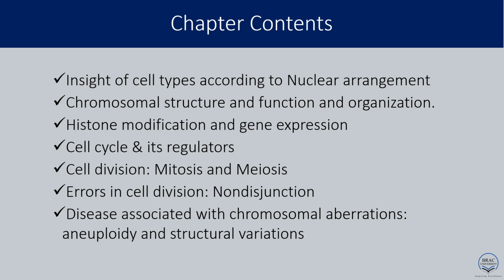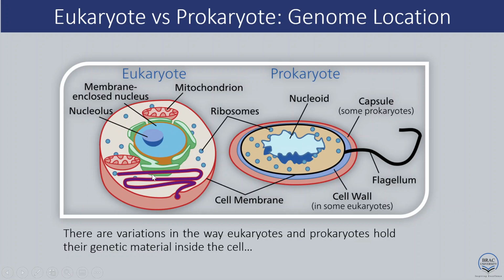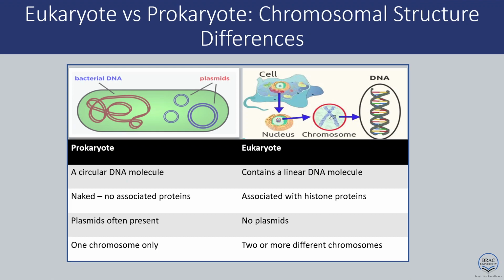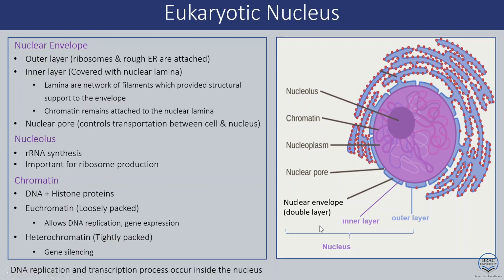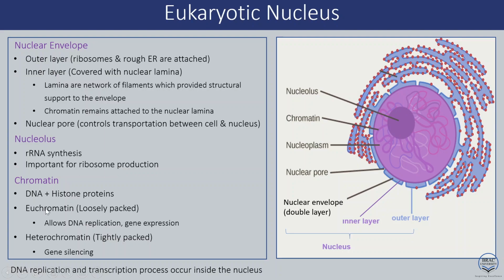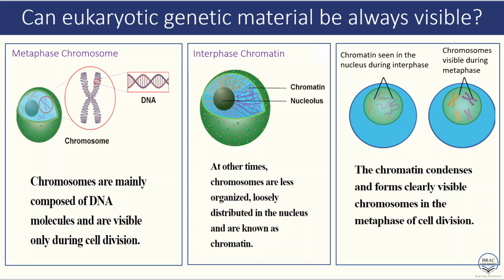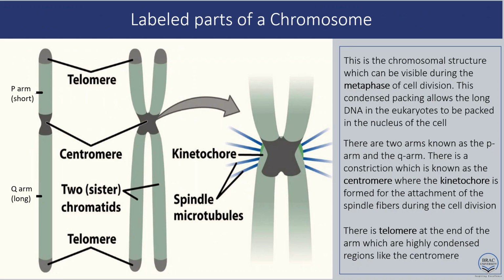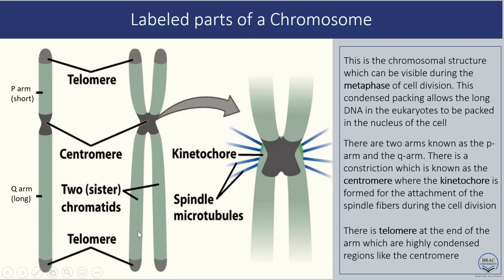PHR202 C3 L1 P1